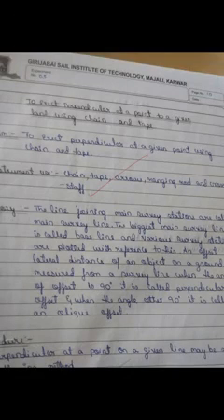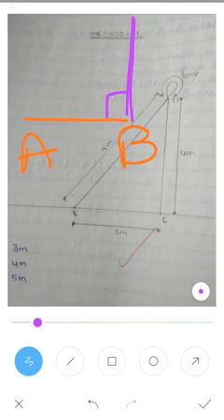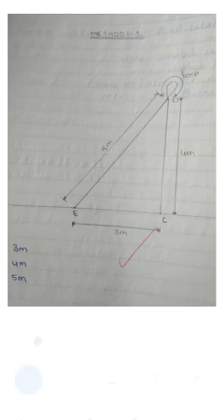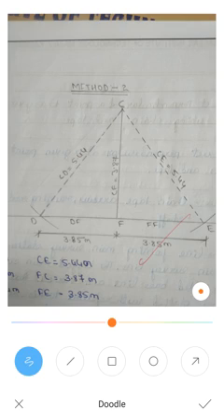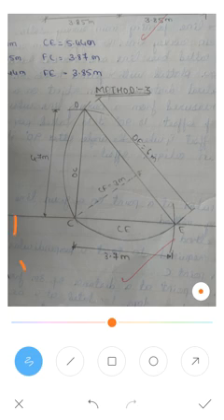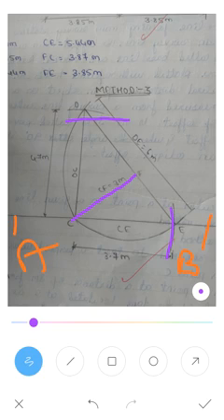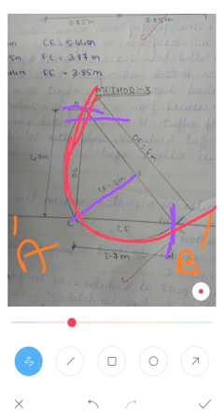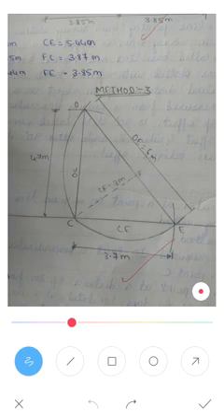Survey lab 5 by Prof.Ravikiran